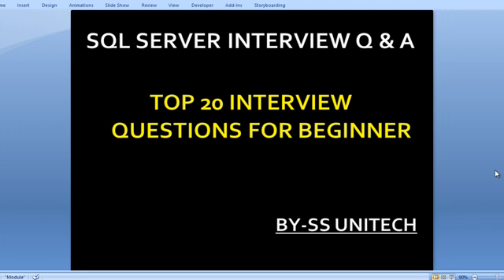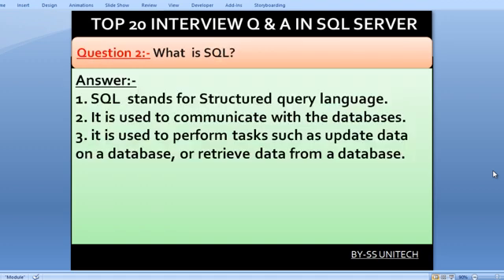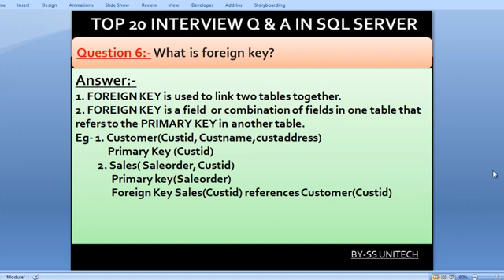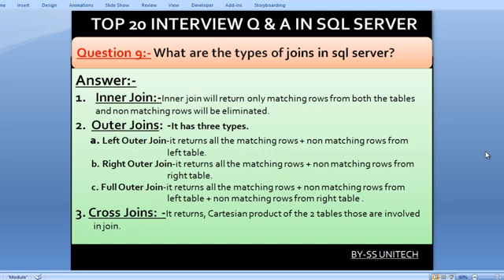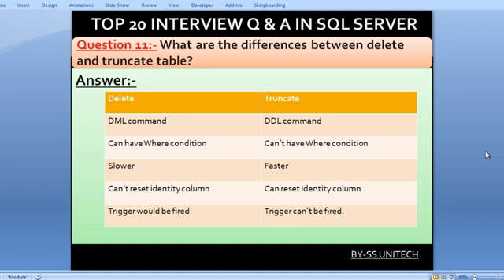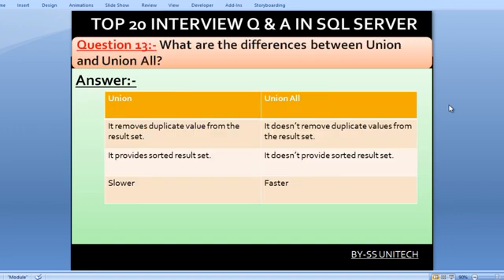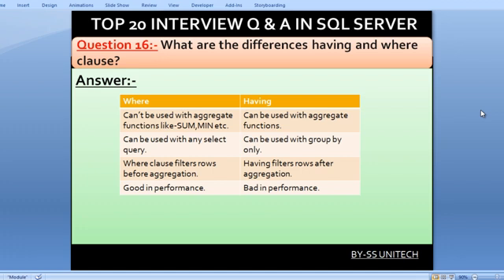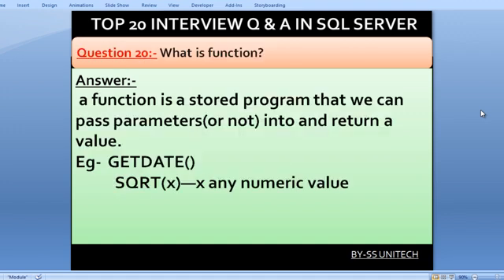Top 20 SQL interview questions and answers 2025 sql interview sql practice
In this comprehensive SQL tutorial, join on a journey to master the powerful SQL Developer tool shortcuts. Whether you're a beginner or an experienced SQL user, these time-saving shortcuts will boost your productivity and make your SQL development tasks a breeze. Learn how to navigate, edit, and debug SQL code like a pro with expert tips and tricks. Don't miss out on this opportunity to supercharge your SQL skills and become a more efficient SQL Developer.

ðŸ”¹ About This Channel ðŸ”¹
On this channel, you'll find high-quality tutorials and educational content focused on SQL (Structured Query Language) and PL/SQL (Procedural Language/Structured Query Language). Whether you're a beginner or looking to enhance your skills, we've got you covered with easy-to-follow lessons, practical examples, and expert tips.

ðŸ”¹ What You'll Learn ðŸ”¹
âœ“ SQL Fundamentals and Basics
âœ“ PL/SQL Programming Techniques
âœ“ Database Management Concepts
âœ“ Oracle Database Development
âœ“ SQL Optimization and Best Practices
âœ“ Advanced SQL Queries and Joins
âœ“ PL/SQL Procedures and Functions
âœ“ Database Design and Development

Join our growing community of SQL and PL/SQL enthusiasts who are eager to learn and share knowledge.

ðŸ”¹ Share Your Feedback ðŸ”¹
Your feedback is invaluable to me! Your input helps shape the content and makes this channel even better.

Thanks for visiting ! Let's embark on a journey of SQL and PL/SQL excellence together.

sql developer error the network adapter could not establish connection
sql developer invalid username/password logon denied
sql developer salary for freshers
sql developer interview questions and answers for 3 years experience
sql developer jobs telugu